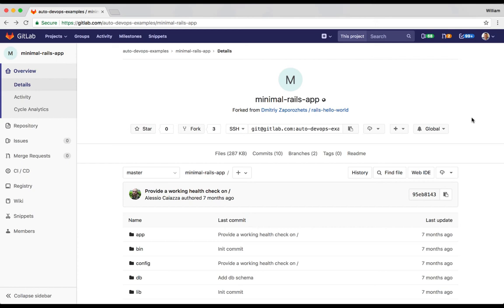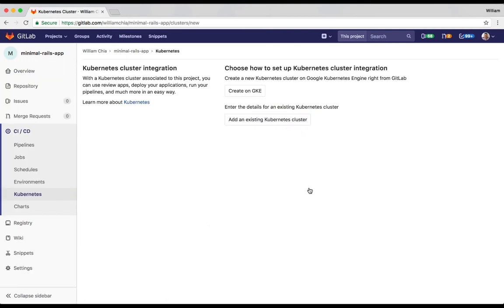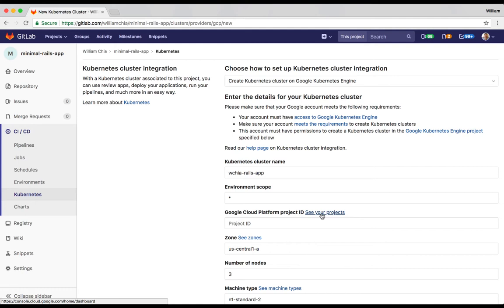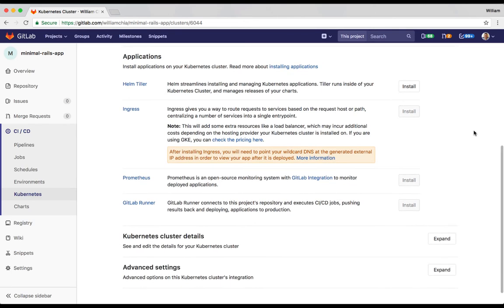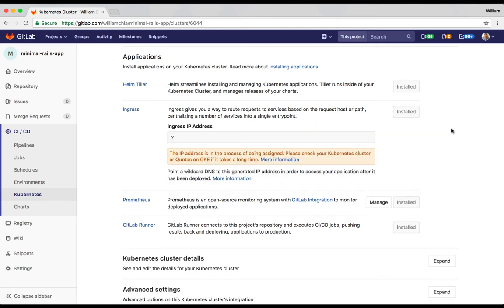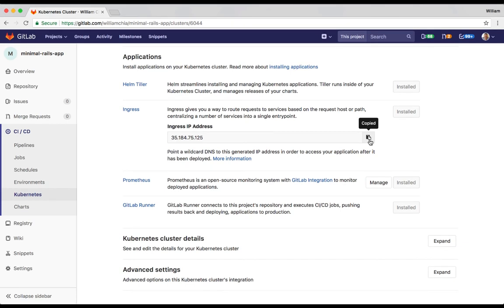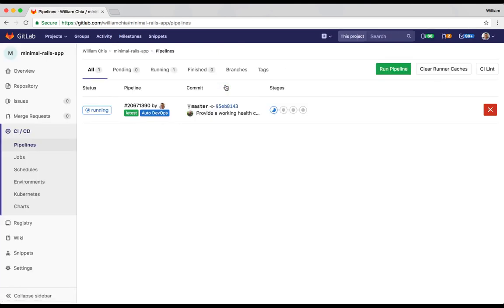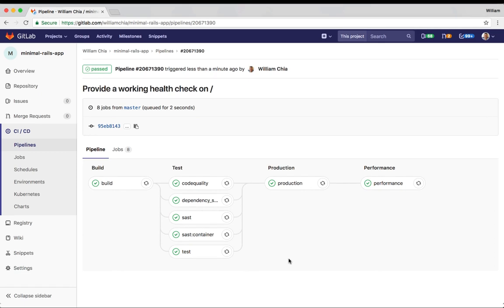Demo: Deploy to GKE from GitLab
A demo of the Google Kubernetes Engine (GKE) integration for GitLab. This video walks through how to set up a fully configured deployment environment and automatically generated CI/CD pipelines with GKE and Auto DevOps.